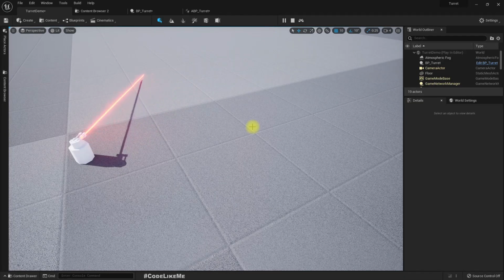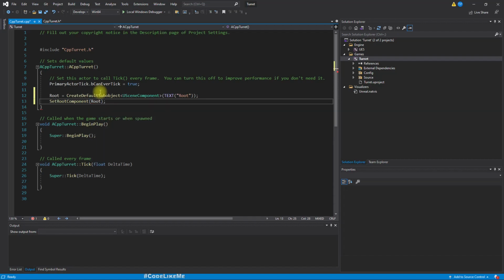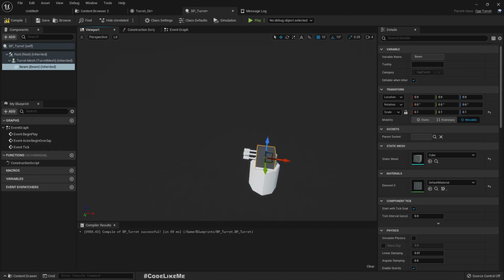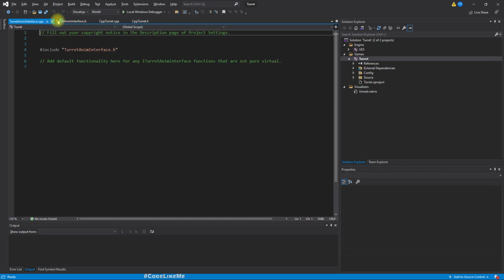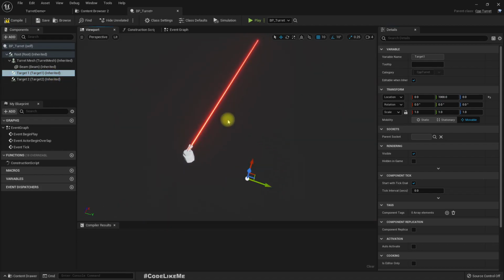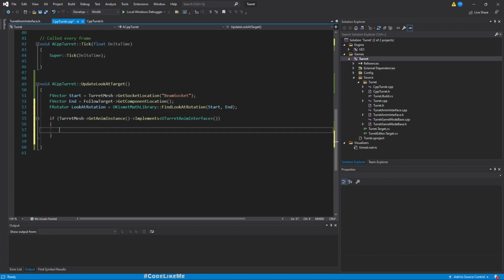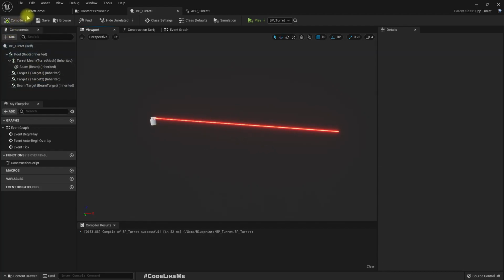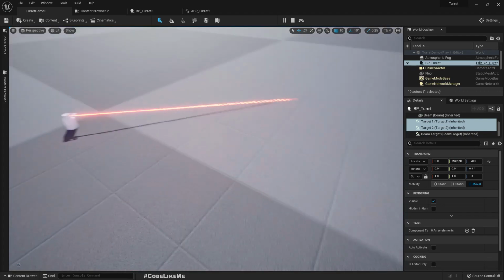Unreal Engine 5 C++ Tutorial - Turret #1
Today, I am going to start implementing a Turret system in unreal engine 5 using C++. This would be targeted towards people who are already familiar with unreal engine but want to learn how to use C++ for game programming work. I will be using unreal engine 5 and visual studio 2019 for this episode.  The turret will have a laser beam and it will be sweeping through a defined range continuously and we will be able to customize the sweeping range per instance of the turret. All the programming parts will be handled through C++. Here I will introduce,
- How to define and declare actor components such as USkeletalMeshComponents,    USceneComponents.
- How to define and declare functions in C++
- How to create blueprint versions of the classes defined in C++.
- UPROPERTY specifiers
and a few other basic unreal engine C++ programming fundamentals.